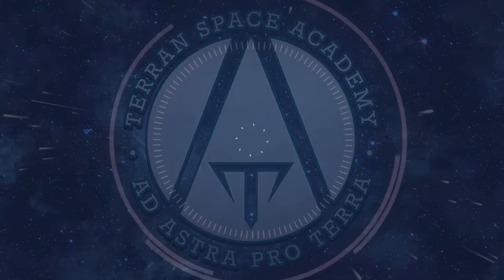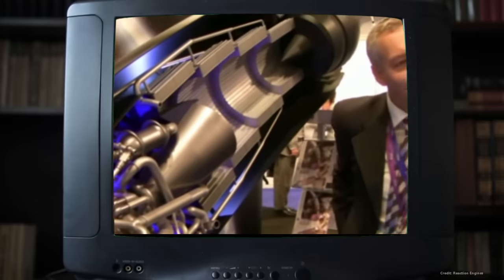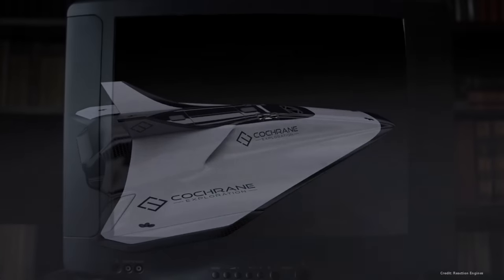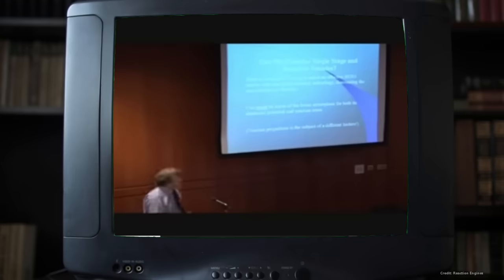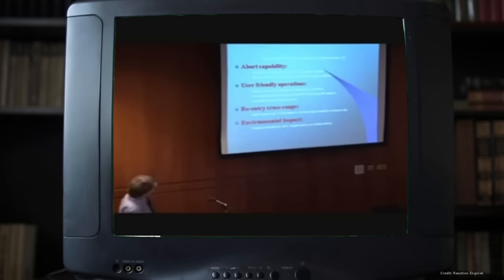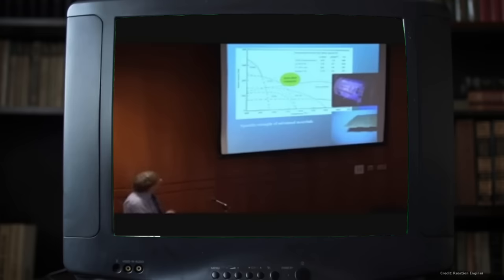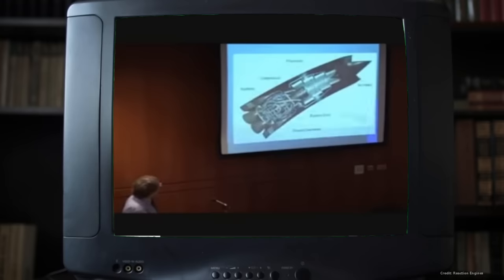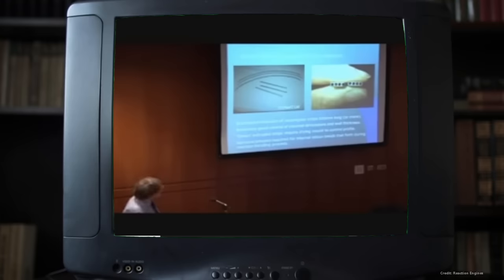HOTOL, Skylon, and the future of the SABRE Rocket Engine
HOrizontal TakeOff and Landing space planes are the future of safe human transport into space.  From the its beginnings in the 1960s to today, dedicated British engineers worked to build the perfect rocket engine.  Now with an international team supporting them, will they find a space plane to use it?  The Synergistic Air Breathing Rocket Engine is the most advanced rocket engine ever made.  Paired with the right spaceship, it could change aviation and human spaceflight forever.

Credits

ESA
NASA
HazeGrayArt
Thumblegudget
British Aerospace
Reaction Engines Inc
Reaction Engines Ltd
Cochrane Exploration